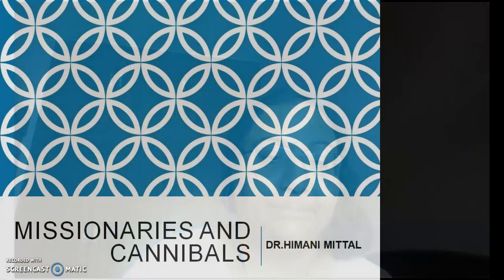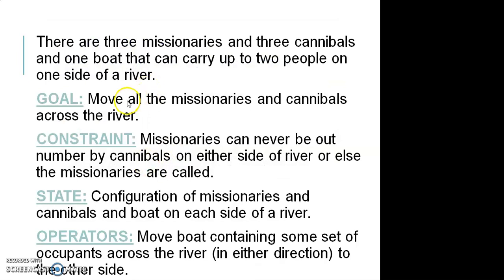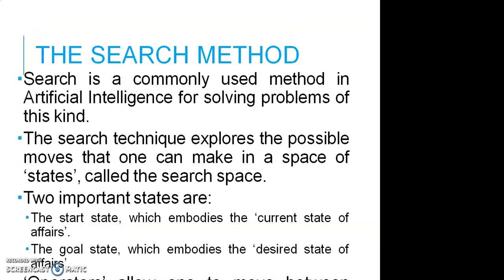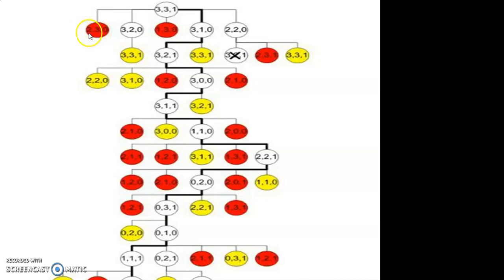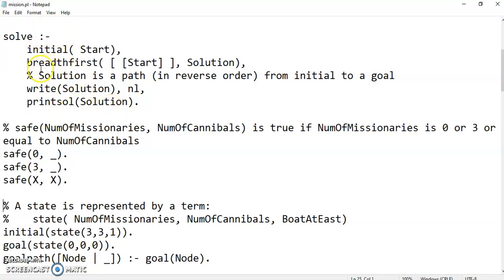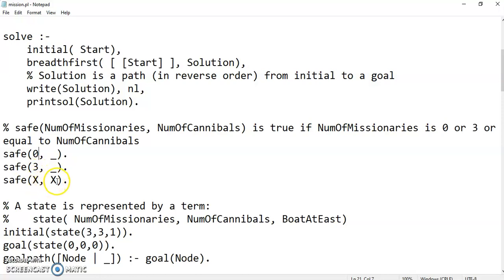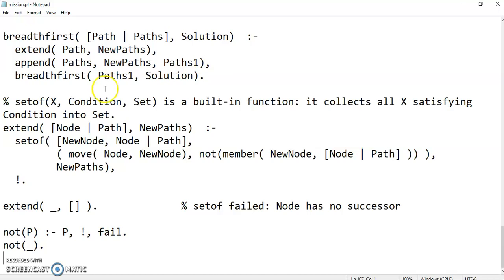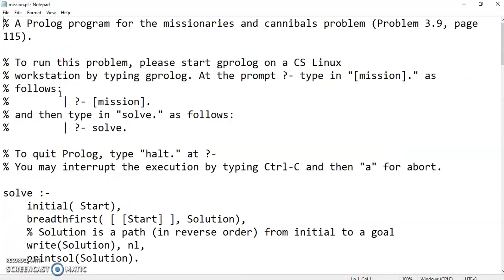Missionaries and Cannibals in Prolog